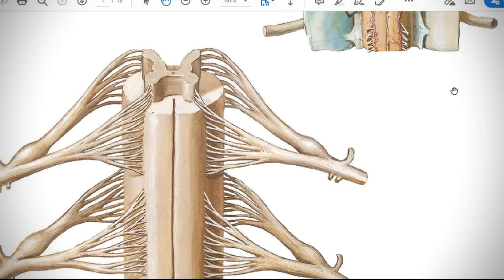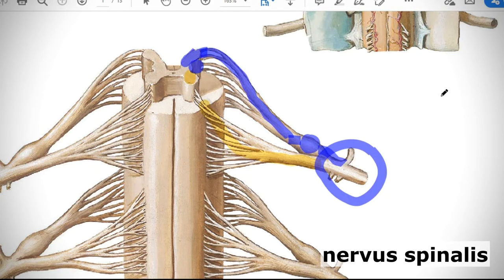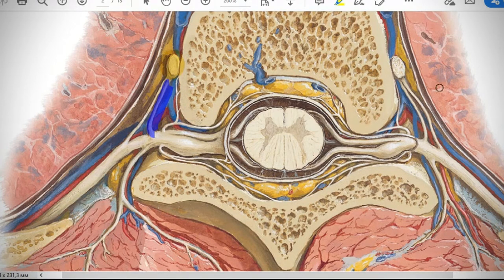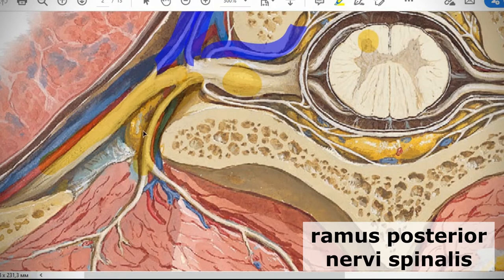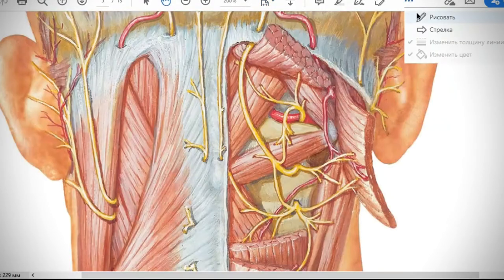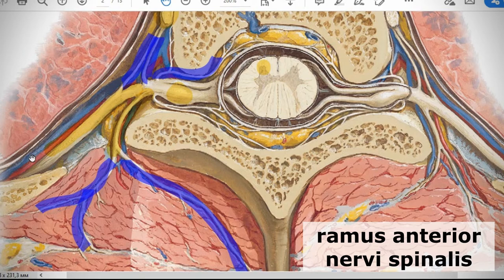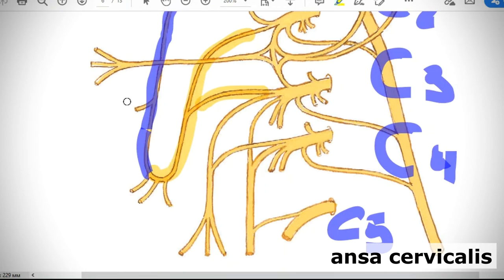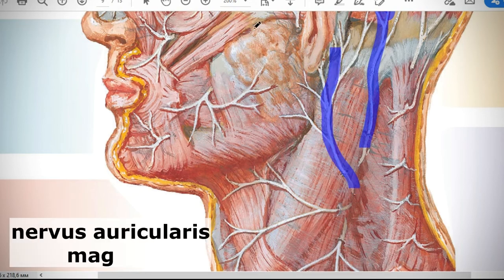Anatomy of spinal nerves. Cervical plexus.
Human anatomy. Neurology. Peripheral nervous system. Spinal nerves. Cervical plexus.

00:00 Greetings
00:18 Spinal nerve
07:22 Posterior rami of spinal nerves
11:37 Cervical plexus
13:20 Muscular branches of cervical plexus
15:31 Sensory branches cervical plexus
17:35 Phrenic nerve